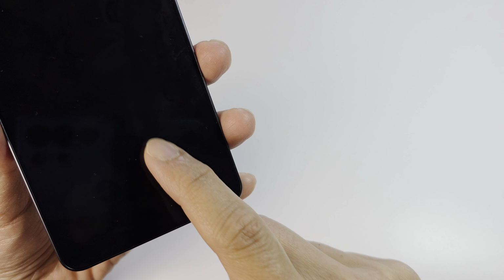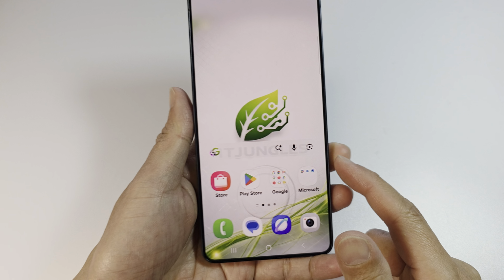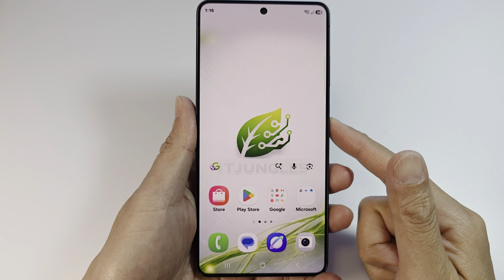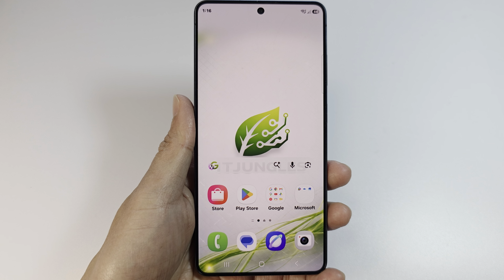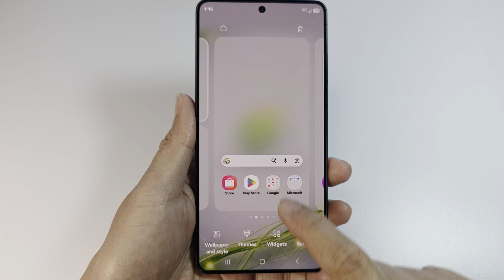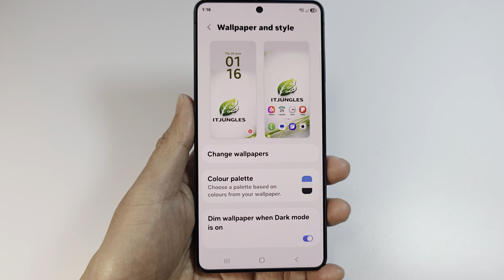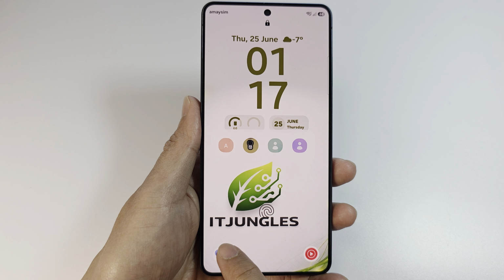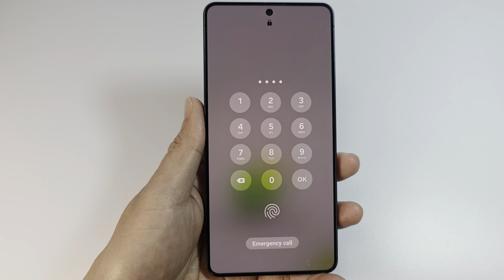How to Add Messages to the Lock Screen on Galaxy S26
Learn how to add the Messages app to the lock screen on the Galaxy S26 series. This allows you to quickly open Samsung Messages directly from the lock screen for faster access to conversations, text messages, and contacts without searching through your apps.